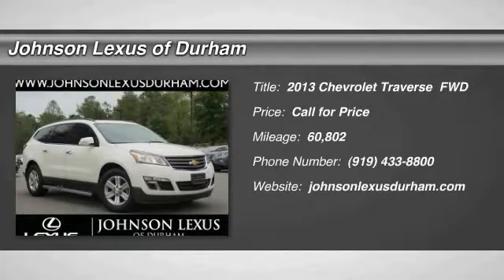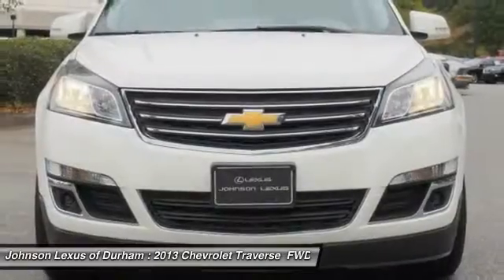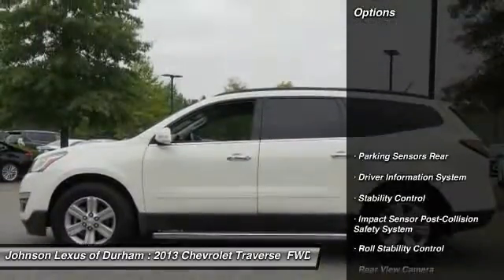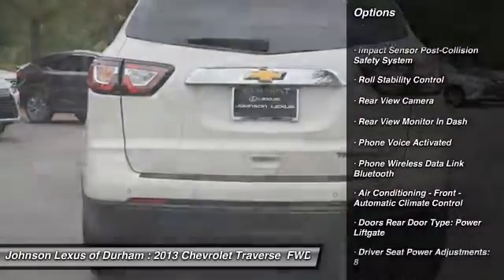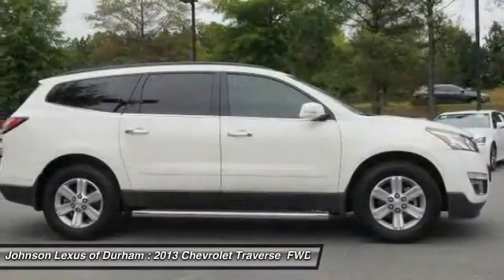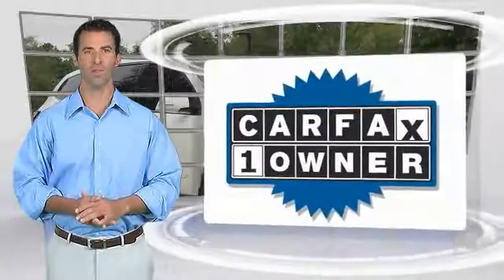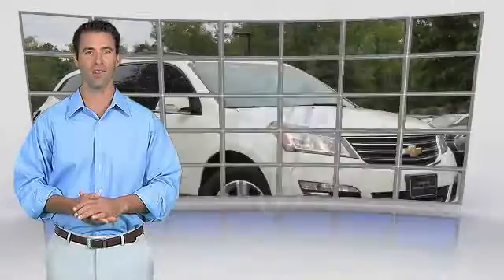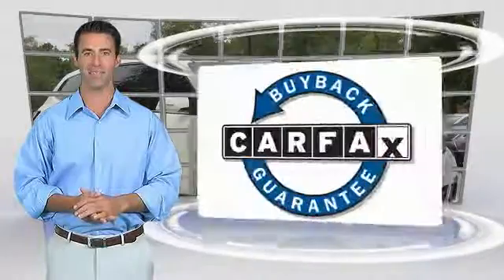2013 Chevrolet Traverse 2LT for sale in Durham NC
2013 Chevrolet Traverse 2LT for sale in Durham NC - Stock # 38851C
Year: 2013
Exterior: White
Interior: Light Gray
Miles: 60803
Engine: 3.6L V6 SIDI
MSRP: N/A
Model Code: CR14526
Transmission: Automatic
Address:
VIN: 1GNKRJKD5DJ128262